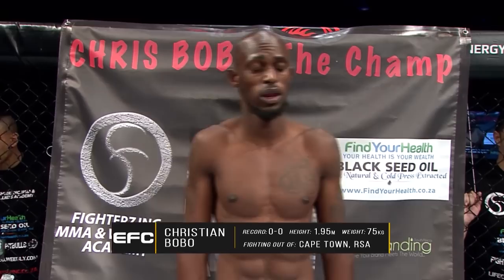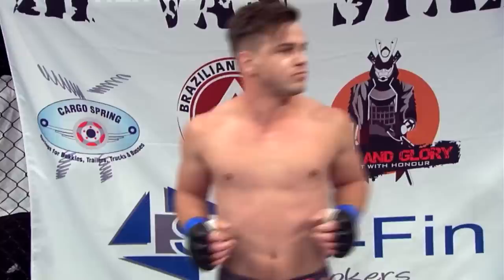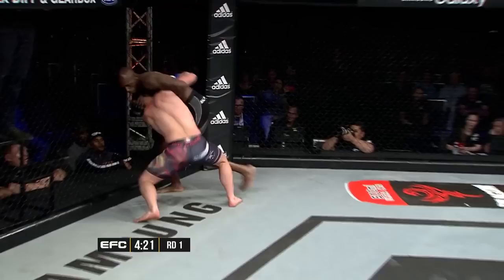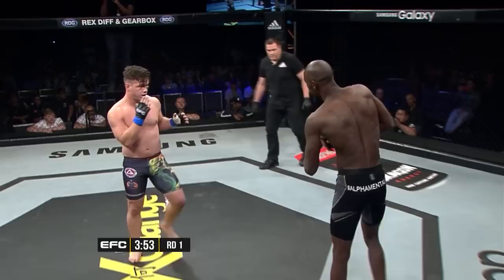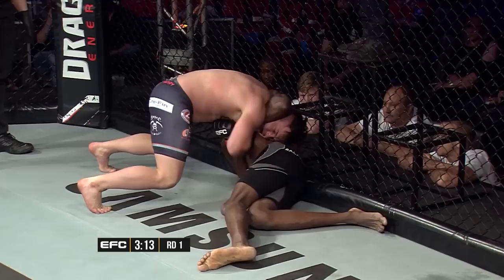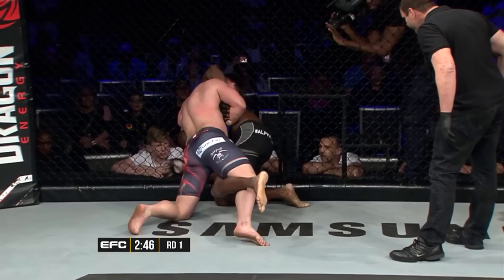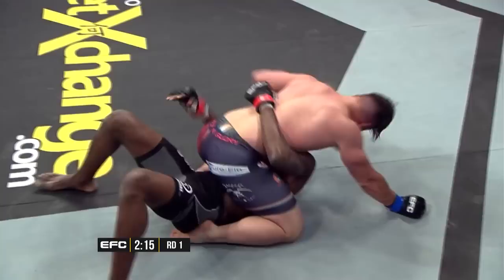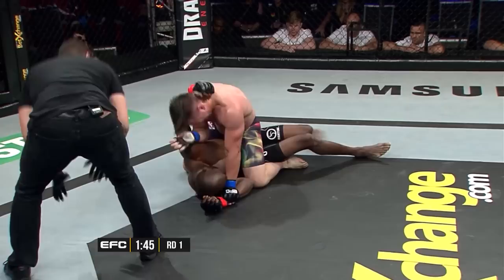HP Van Staden vs Bobo 'The Viper' Full Fight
Welcome to the Official EFC Youtube channel 😎 Headquartered in Johannesburg, South Africa, EFC is a world-leading mixed martial arts (MMA) organization. We aim to bring you the best action, with over 150 athletes exclusively contracted to the organization Viewed in over 600 million homes worldwide!